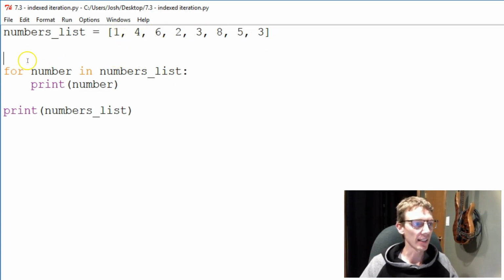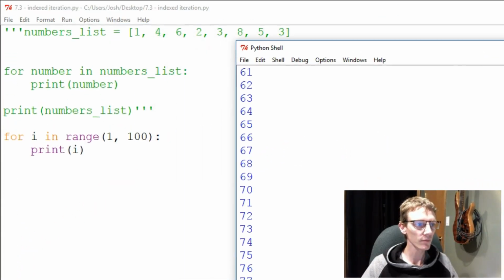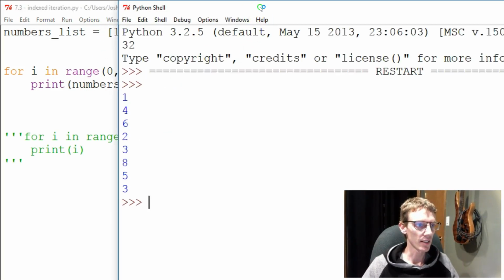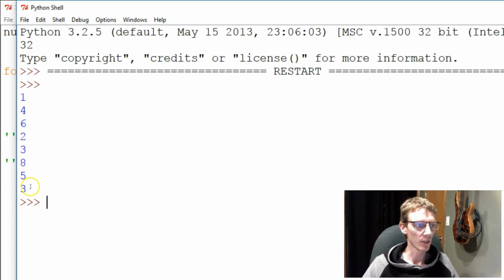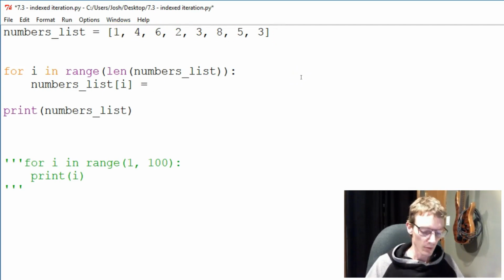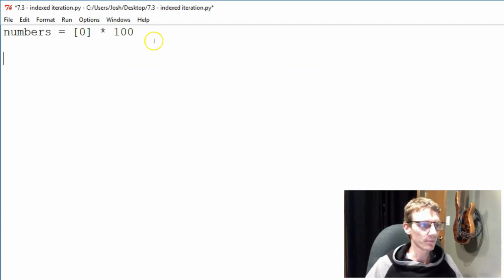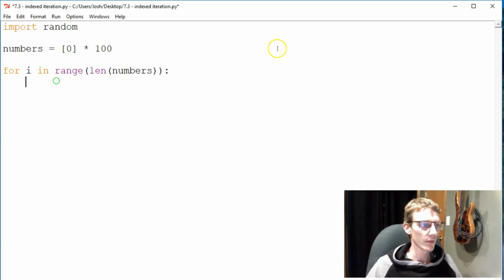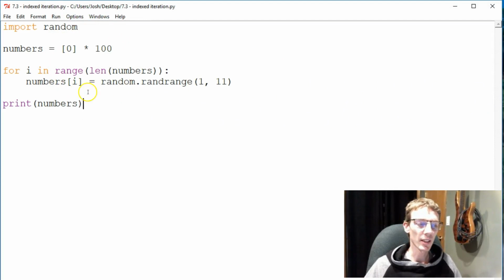7.4 - Index Iteration